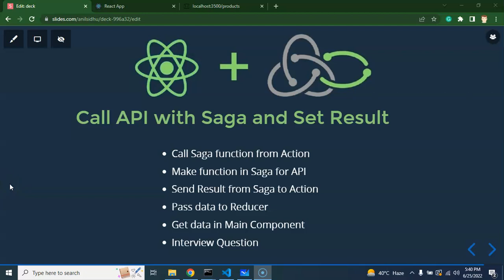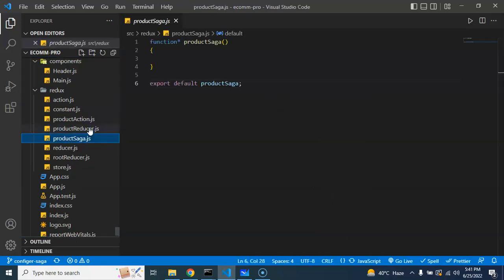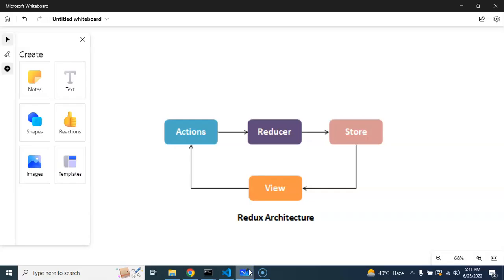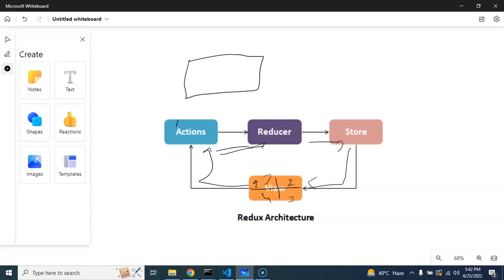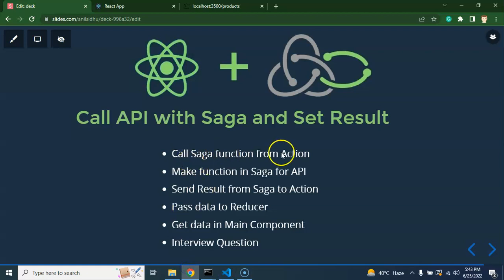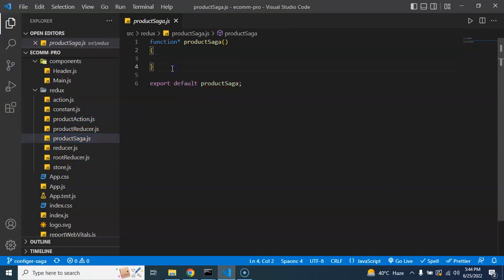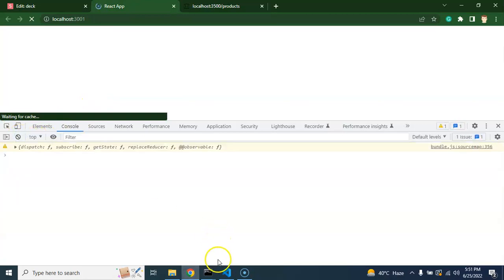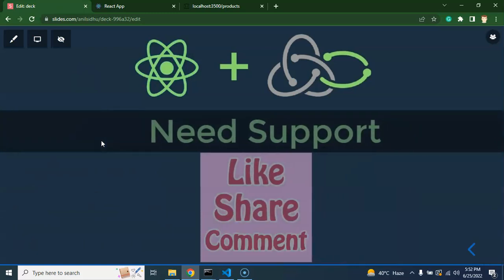React redux saga #13 Call API with redux Saga react-saga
inst id:  @code.step

Here we learn to react and redux with the saga. here we will learn how to call API with again react app of redux and saga Project. This is a complete course with a mini project and that is the. This video was made by anil Sidhu in the English Language

Call Saga function from Action
Make function in Saga for API
Pass data to Reducer
Get data in Main Component
Interview Question
React redux saga tutorial for beginners